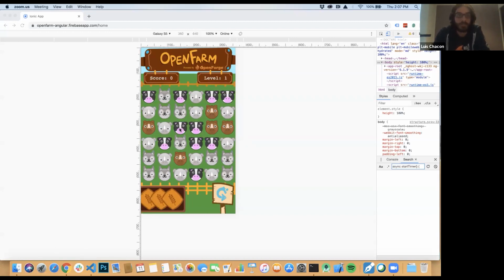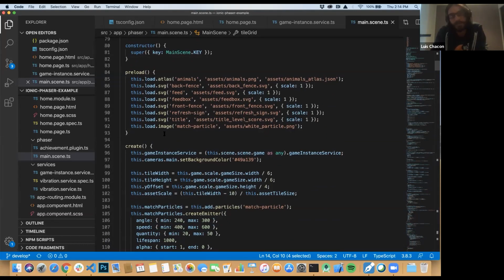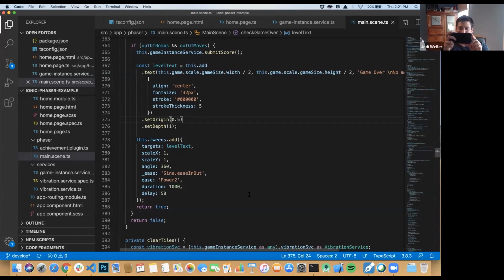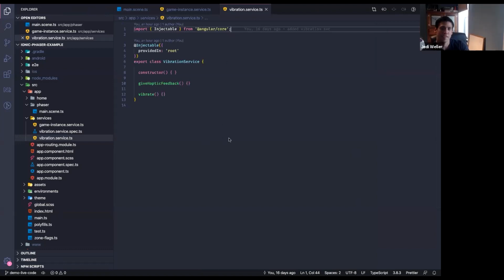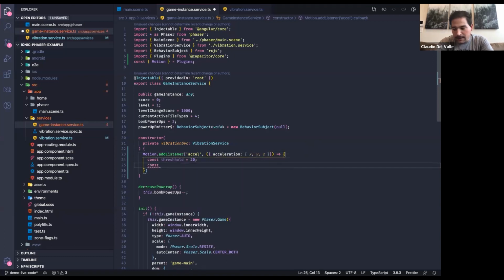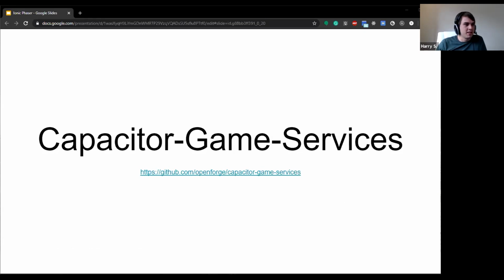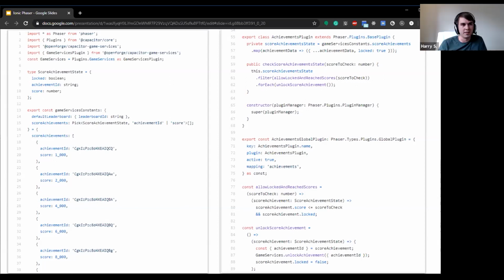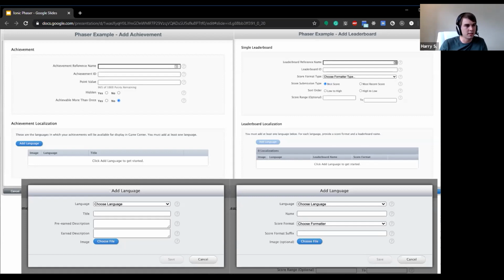Building Mobile Games with Ionic Framework and Phaser JS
Are you a web developer wanting to make a mobile game but feeling overwhelmed by the cost and skill set needed? If so, you won't want to miss this meetup! Our speakers will show you how to create mobile apps with Ionic + Angular + Phaser for an open-source project

We'll cover what to include in your app, import Phaser into an Ionic project, and incorporate Capacitor/Cordova plugins such as the Game Services Plugin for Google Play & Apple Arcade

So don't miss out on this epic opportunity - with live coding and source code sharing, it's sure to be awesome!

💻 Need expert mobile app development support? Explore our Pair Programming service.

🌟 About us
OpenForge has been a trusted name in Mobile App Development since 2013. We specialize in Ionic Framework and any Mobile App topics, providing valuable insights, tutorials, and industry updates.

Your quest for knowledge and excellence is what drives us forward!